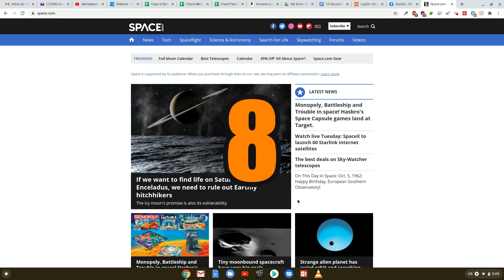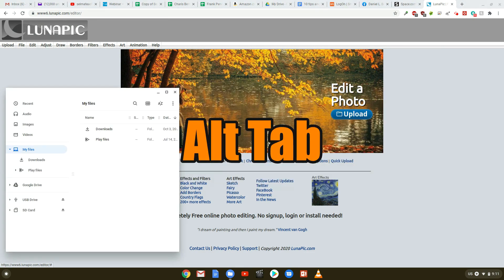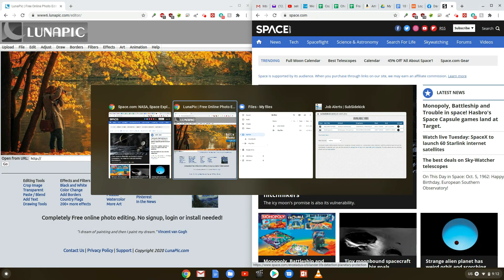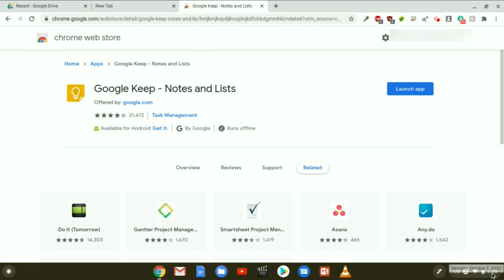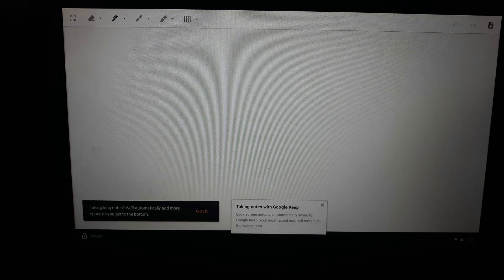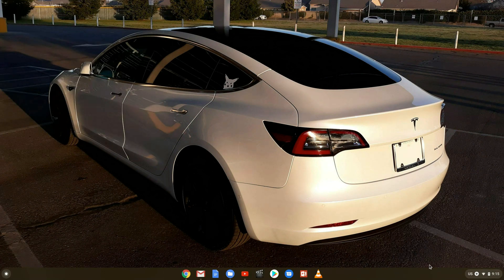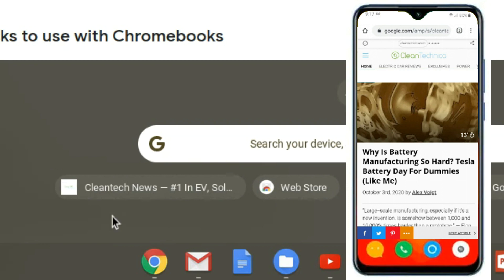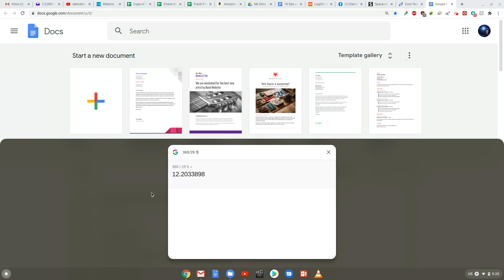10 Tricks that I use to Make my Chromebook or Win PC More Productive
In this video, I give 10 tips and tricks that will help you get the most out of your Chromebooks.  I also have a  big Bonus tip towards the end that everyone should be able to use with their Chromebooks.

CAMERA/LENS:
All of the outside shots:

LIGHTING:
Selfie Ring Camera Light.

SOFTWARE:
VideoPad professional by NCH
L-View Pro
Chrome OS
Windows 10
Screencastify

Chromebooks:
Acer CB515 Touchscreen
Acer CB511 Touchscreen / Tablet
Acer CB315